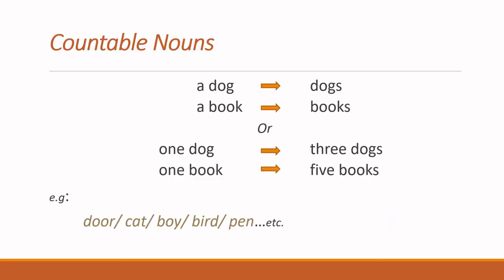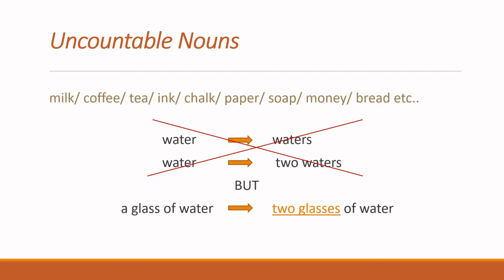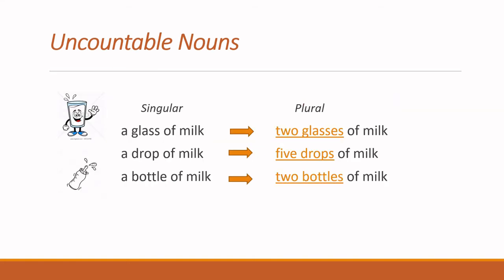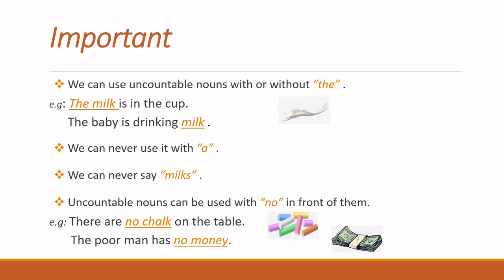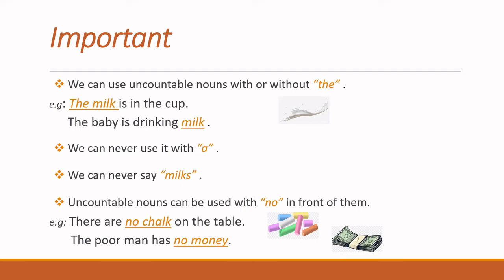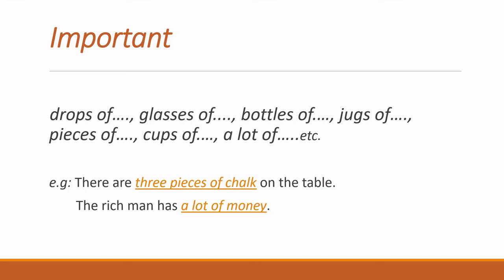English Grammar l Nouns without Plurals l Lesson l 13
Hi everyone!
This is an educational channel recommended for everyone.
This video is about English Grammar l Nouns without Plurals l Lesson l 13

If you like my video & my channel